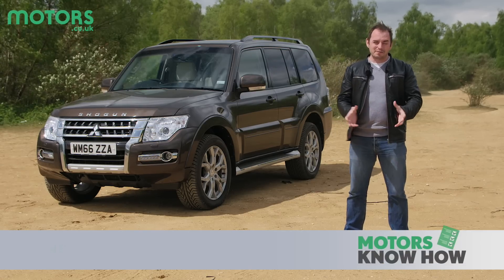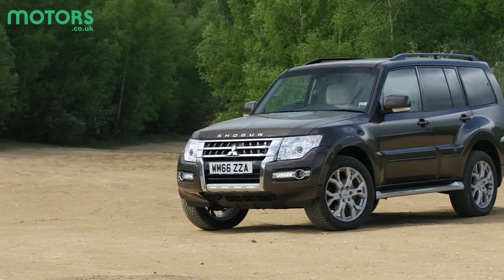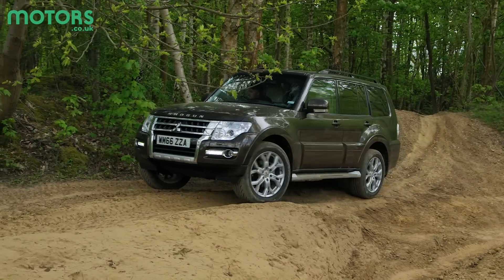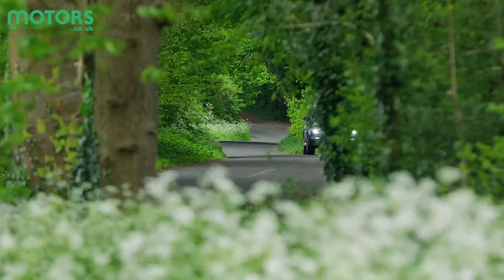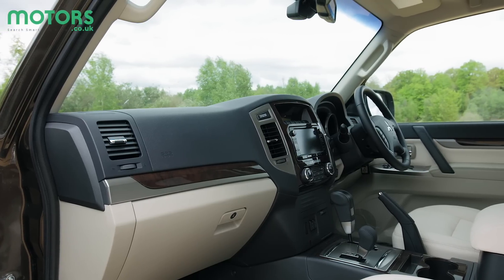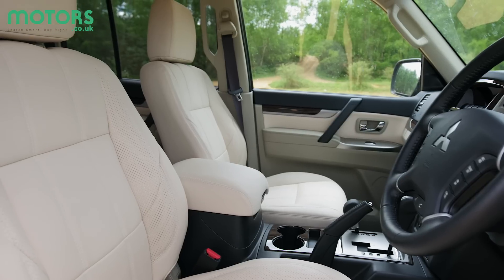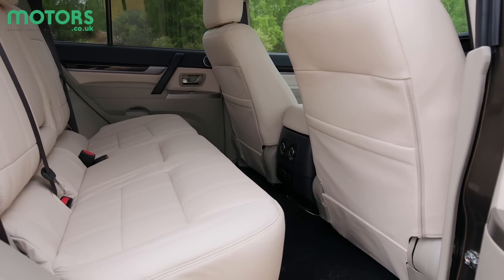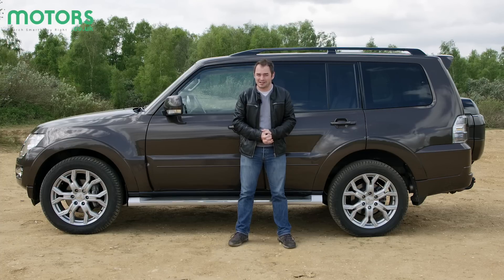Motors.co.uk | Mitsubishi Shogun Review